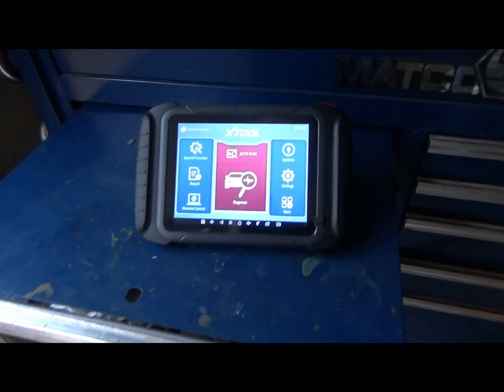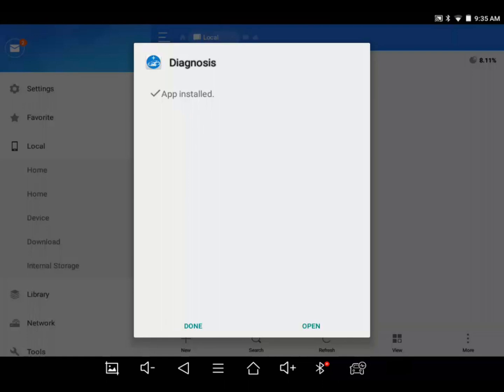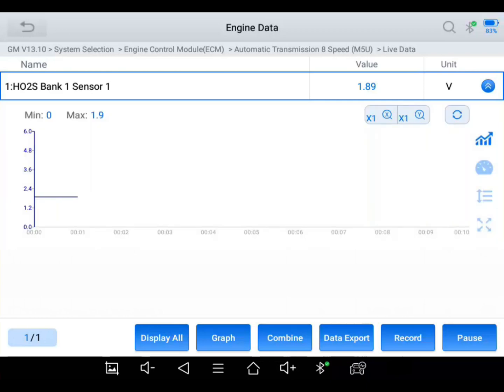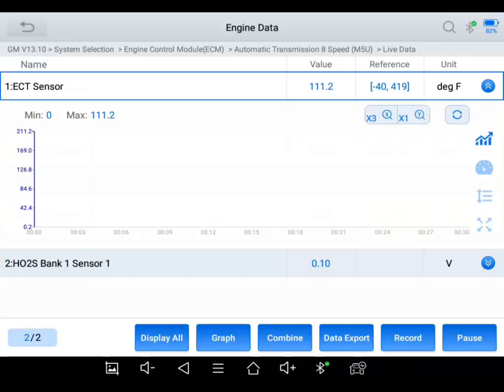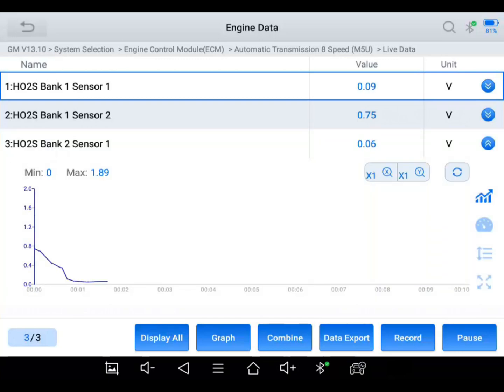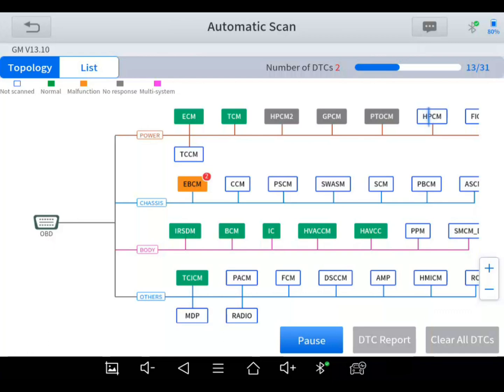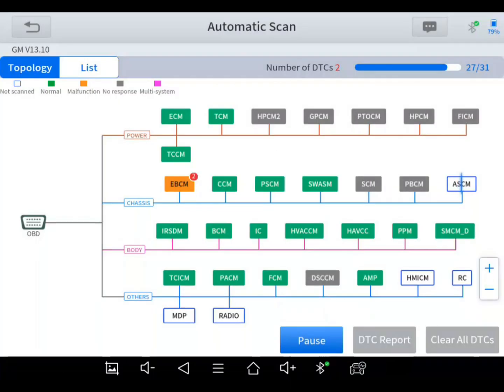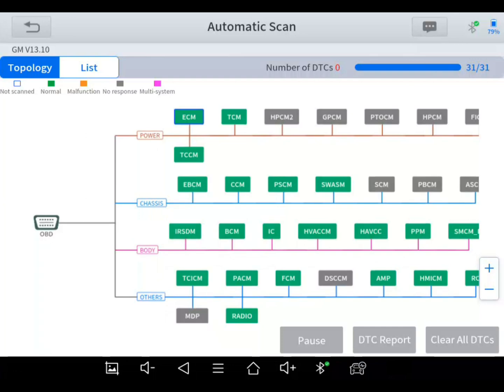Xtool D8BT just got Better with Topology AND Better Graphing Abilities.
Xtool sent me a Beta file with fixed graphing abilities and Topology so look forward to a better scan tool with both of these features.
Xtool D8BT Scan Tool 2023